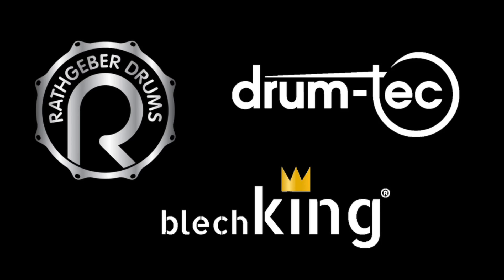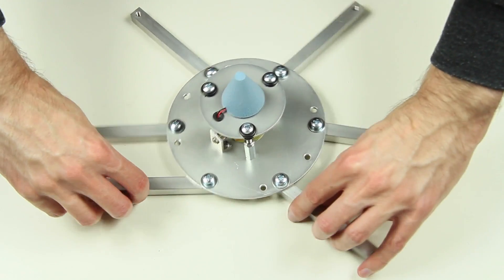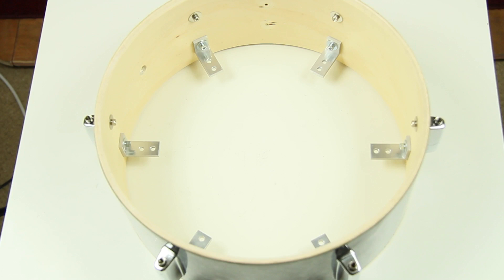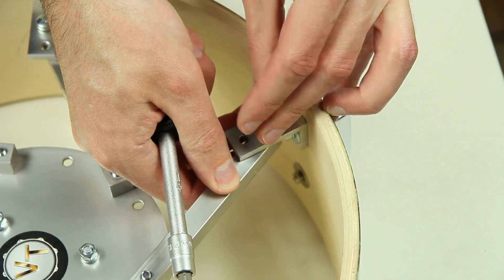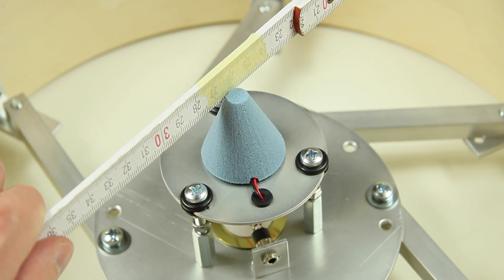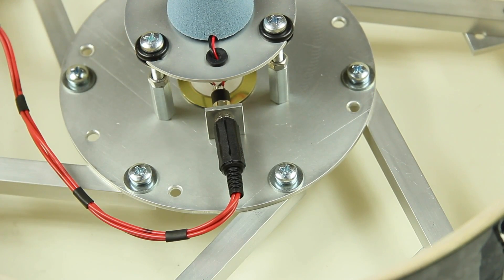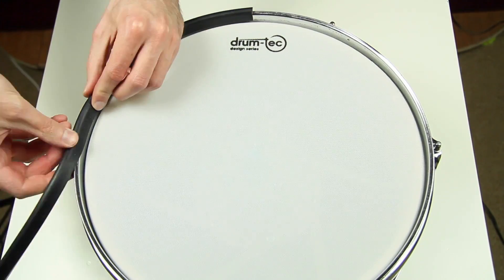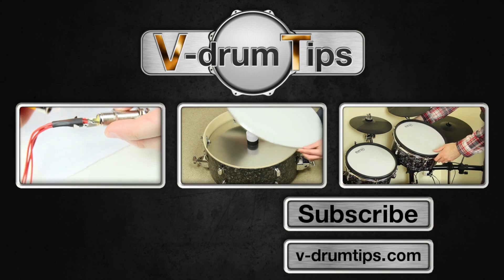E-drum Conversion Part 6 (Flextrigger 2.0)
Watch a video about the new Flextrigger System, a dual in trigger system that fits into shells from 10" to 16".

This system is not limited to a specific shell size. If the screws are unlocked, the mounting arms can be rotated. This way the scope of the system can be enhanced. The system is suitable for either 6 or 8 lug shells. The plate has holes for both constellations. It fits into every drum shell with sizes from 10“ to 16“.

We remove one row of the lug screws to apply these aluminium custom angles including special screws. The angles can be mounted in 4 different variations, depending on the drum shell. Each angle has 2 holes, to provide more mounting options. In this case the angles will be applied as low as possible.

The arms have windings for an easy installation process. They can be applied from either the bottom side or from above to the central plate and the angles. This is why the system is extremely flexible in its height setting. Through the rotatable arms, the trigger plate is automatically centred.

It comes with the matching M5 screws and all required washers. We install the arms and the system in this variation, starting off with 2 screws on 2 sides to hold the system in place. All screws on the mounting arms get tightened as soon as every screw is applied. The head trigger is vernier adjustable by 3 elevating screws. These screws are blocked by counter nuts. We need to unlock them with a cross recess screwdriver and a wrench. The plate can be lifted up or down through spinning the 3 screws.

The top of the trigger cone has to be 1,5mm higher than the bearing edge of the shell, to get the best trigger result. We use a ruler with a piece of sticky tape applied. As soon as the height is adjusted, the counter nuts can be tightened again. It is important that all 3 bolt heads have the same height level. In case the head trigger is not adjustable through the elevation screws, the constellation of the angles and mounting arms has to be changed.

We use an air vent adapter cable from a previous video. Careful when tightening the jack plug nut with a wrench. The system has a 3,5 mm jack plug for small cables which fit through conventional air vents. That means it is not necessary to drill a hole into the shell. We use an additional cable clamp to apply the cable as there is an unused hole in the plate.

The pad receives a 2ply drum-tec mesh head. It will also get an additional 1 ply mesh as bottom head, for optical reasons. Besides, it would not be possible to mount the bottom rim. We tune the heads and apply the R-drums Rim silencer. The snare is ready.